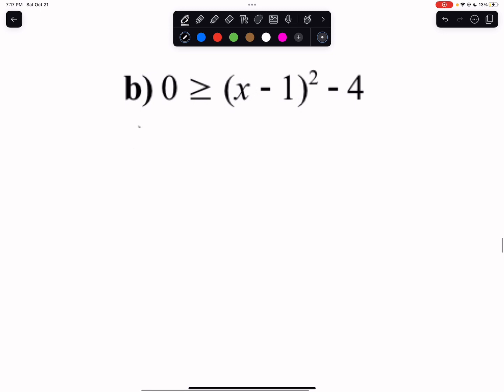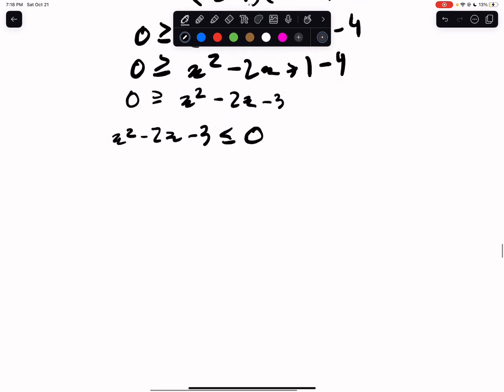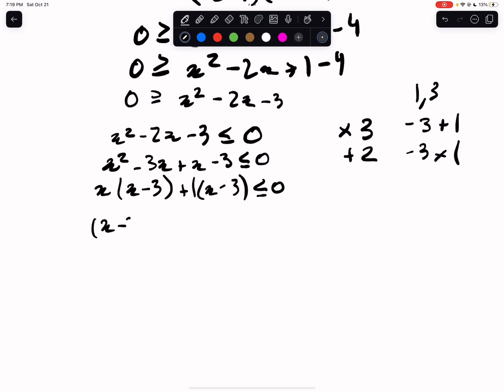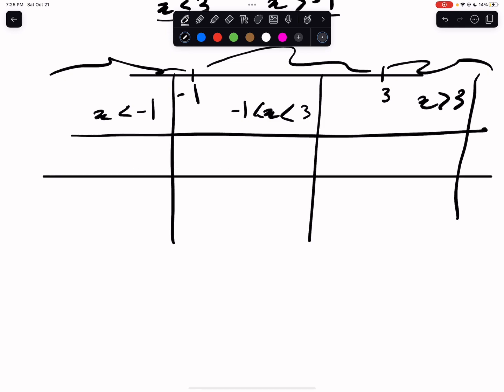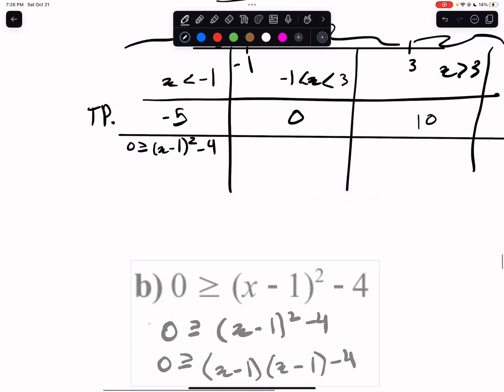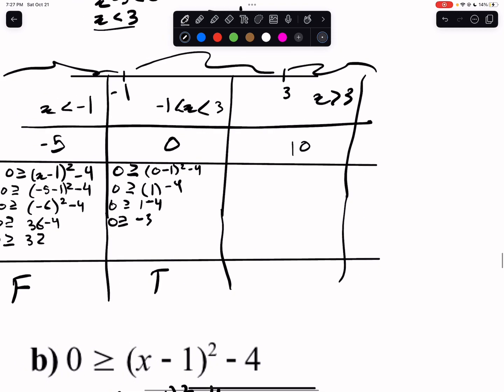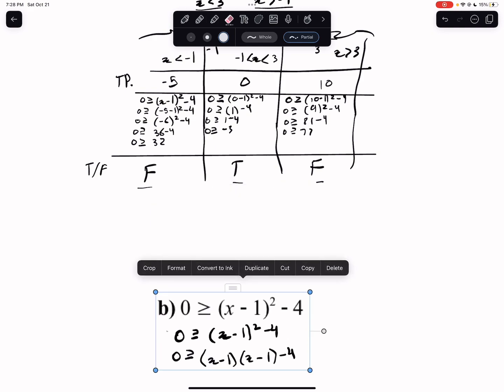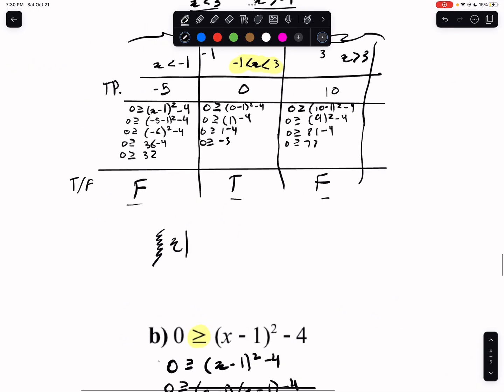Solving Inequalities from Vertex Form with Solving the Root